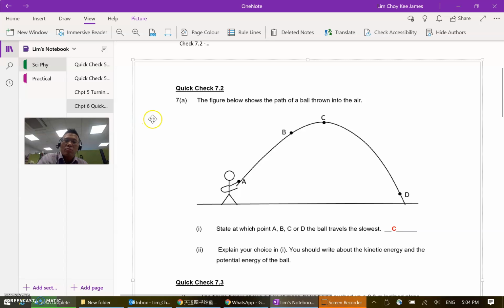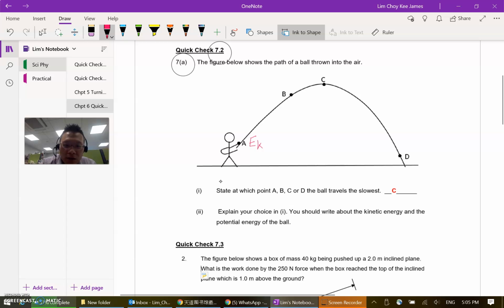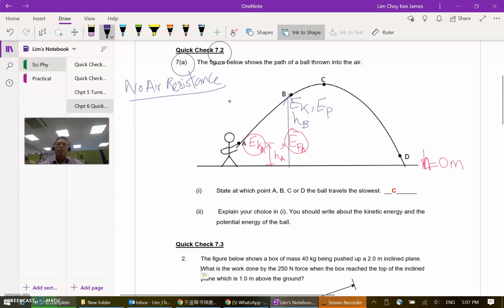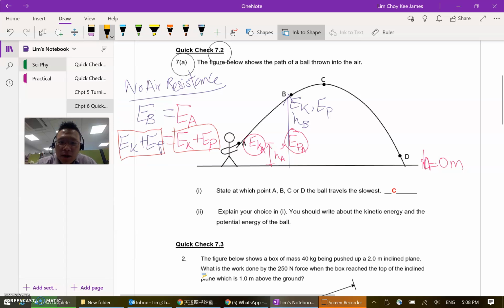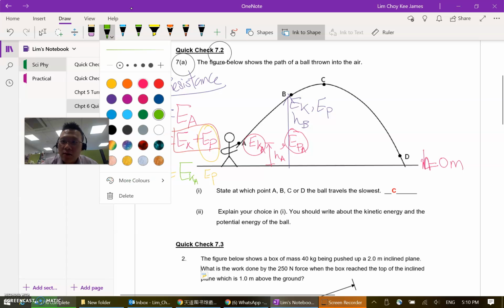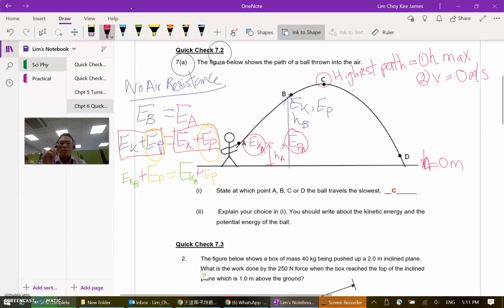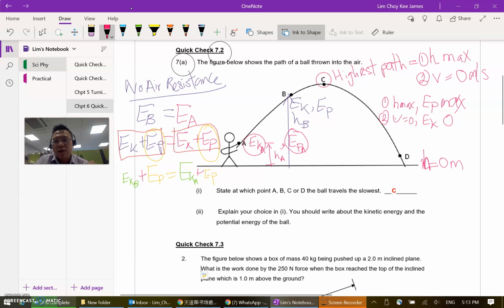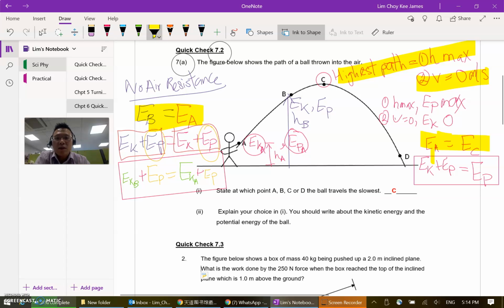Chpt 6 Quick Check 7.2 (Q7 COE)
A basic question pertaining to Conservation of Energy